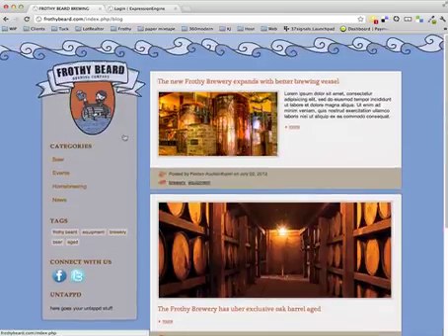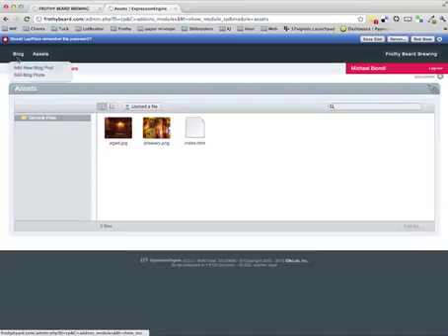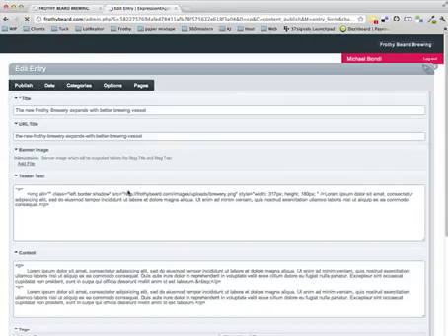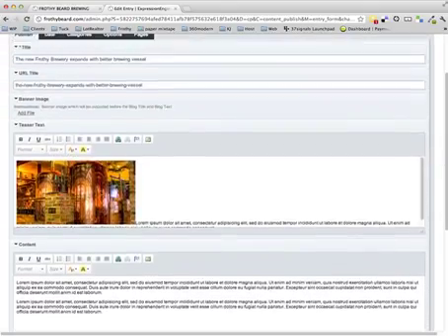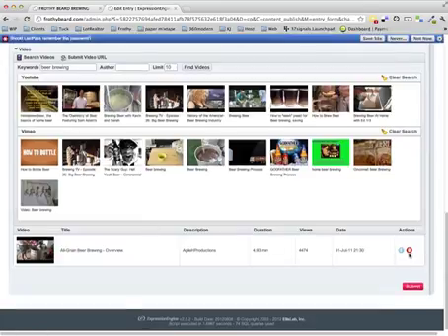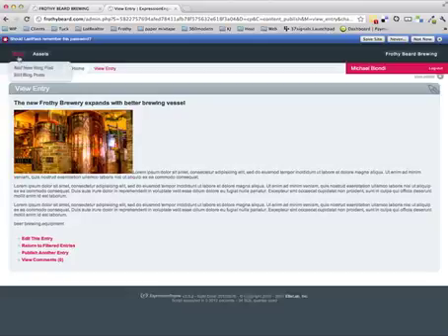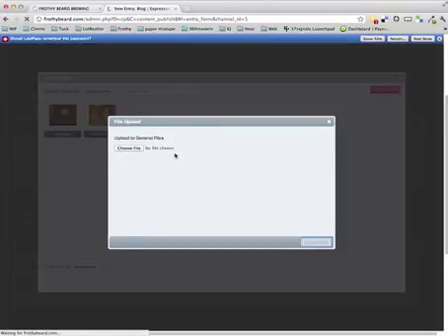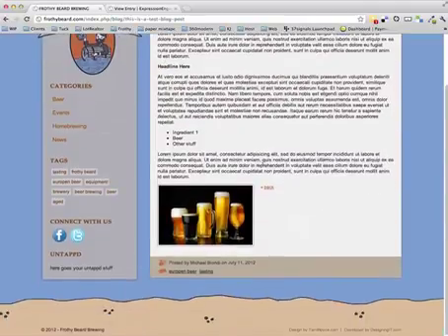frothyblog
blog intro